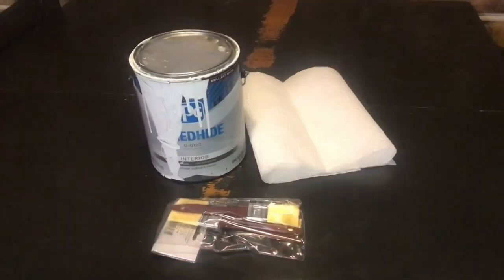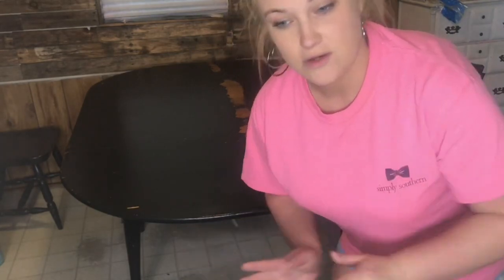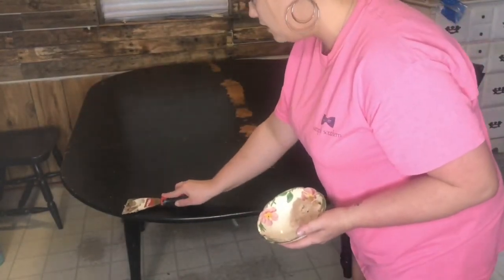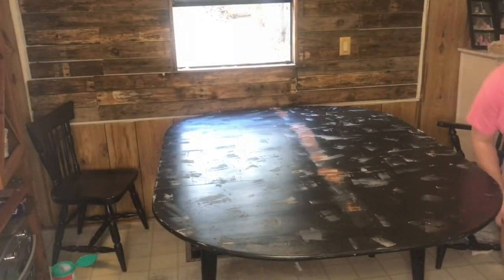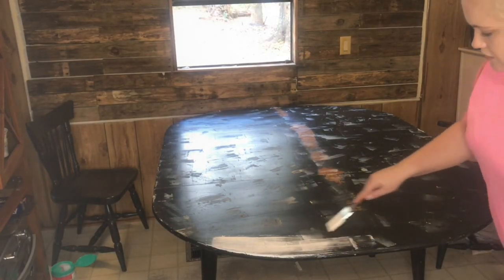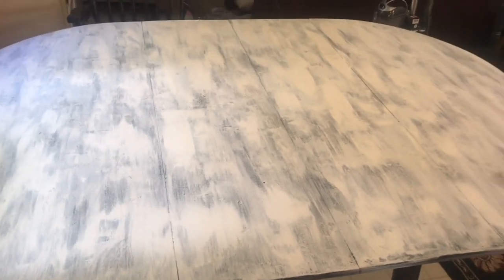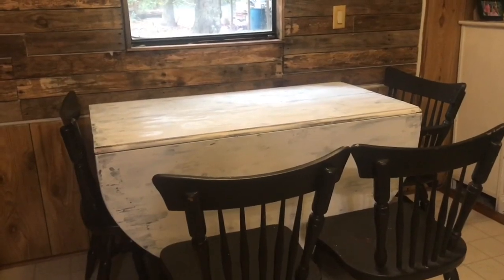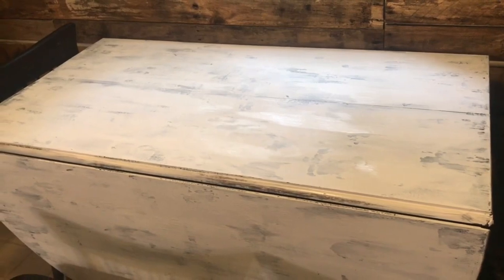Kitchen Table Makeover | DIY Wax Distressing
Wax Distressing my kitchen table!
Project method inspired by Eternal Harvest Decor If you plan on using this technique, follow her instructions, not mine 😂😂.

HEY Y'ALL! My name is Lacie, I'm a stay at home mama of one four year old little girl. We live in a 1984 single wide mobile home somewhere in the middle of nowhere Georgia. On my channel you will see a whole lot of cookin, DIYin (& rigging things up haha), and a whole lot of crazy. I'm so glad you're here!